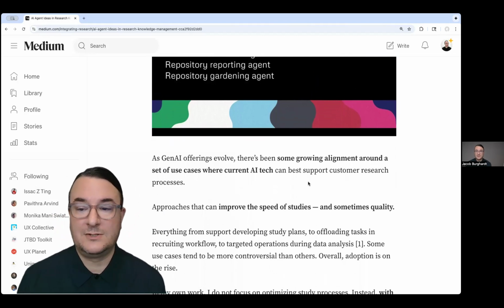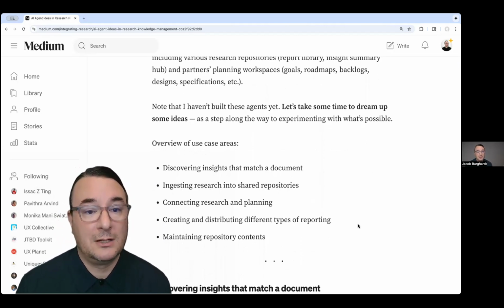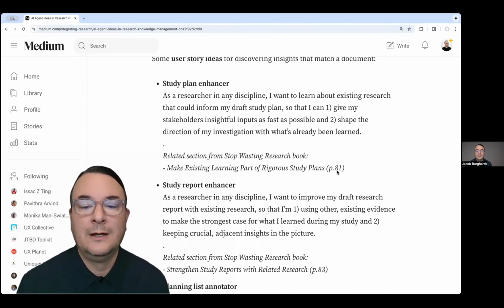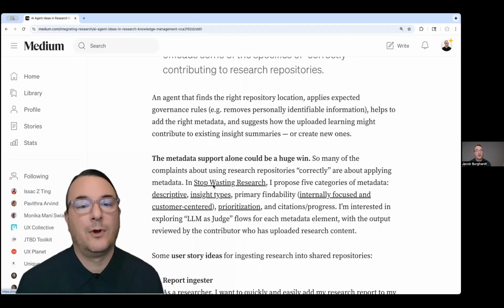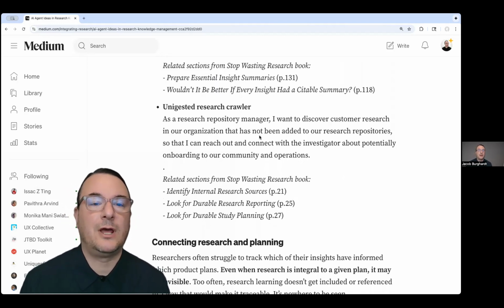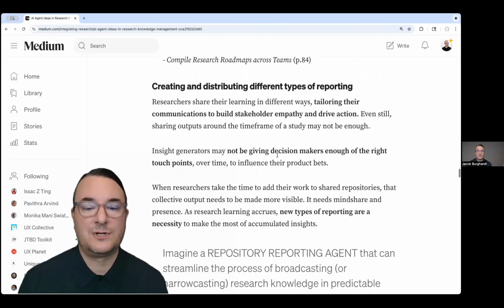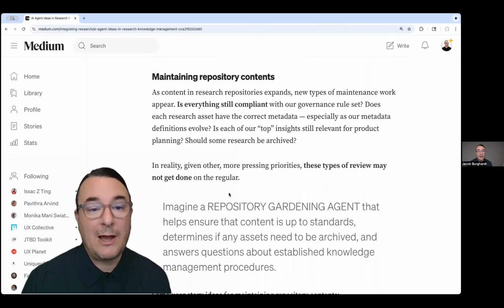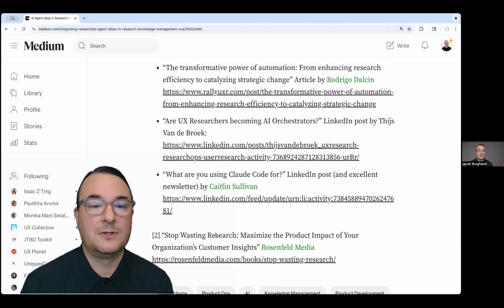AI Agent Ideas in Research Knowledge Management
Some GenAI use cases to increase usage of customer insights in product development

Jake Burghardt
IntegratingResearch.com